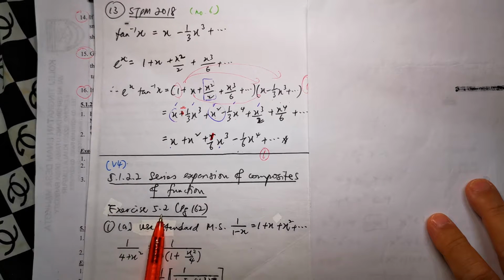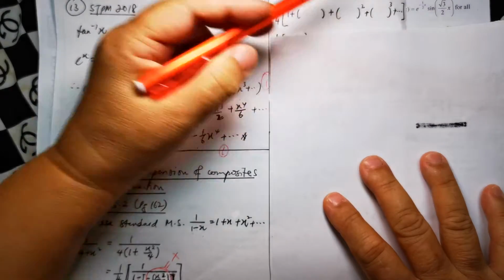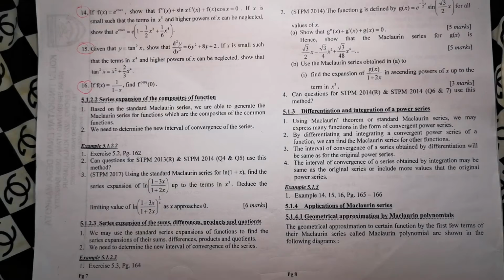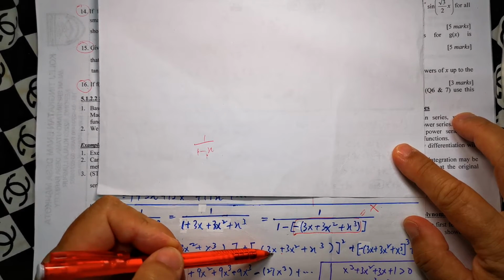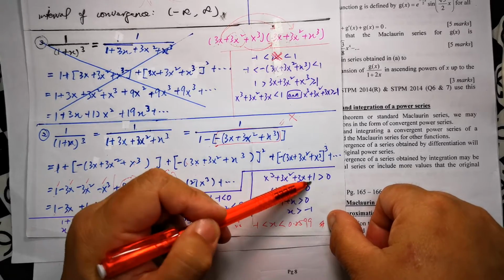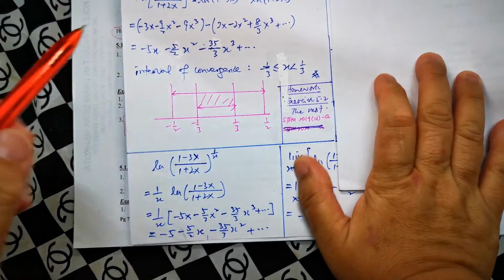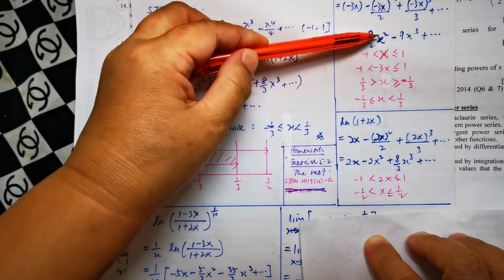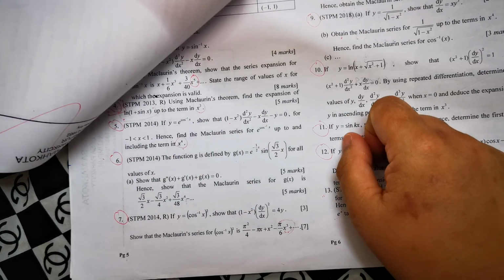Chapter 5 Maclaurin Series (V4)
5.1.2.2 Series expansion of the composite of function